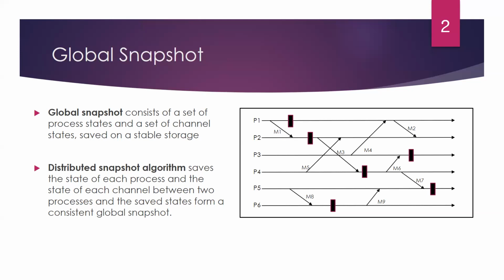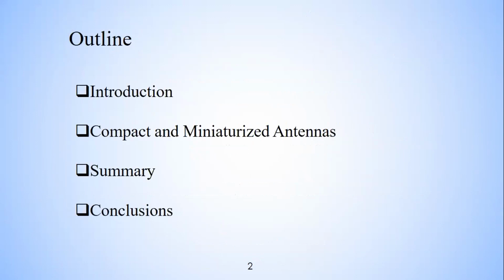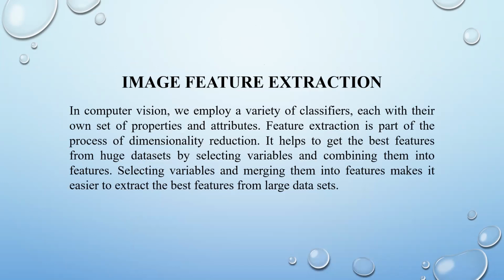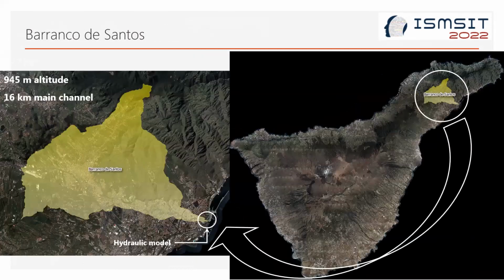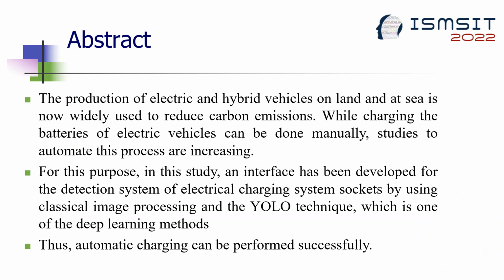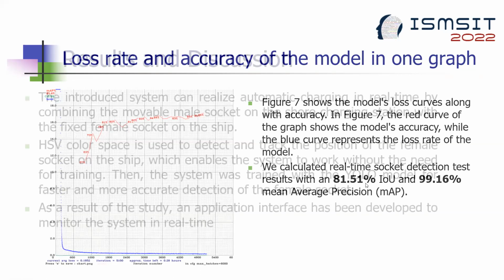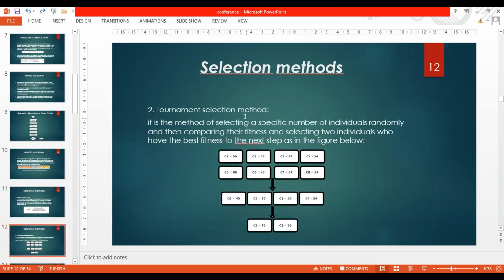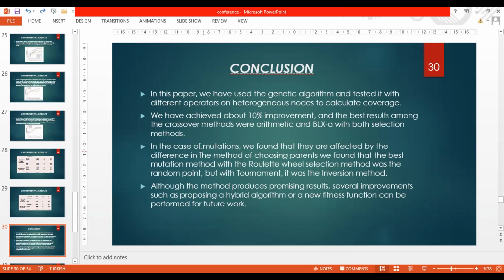SESSION 3. 2.